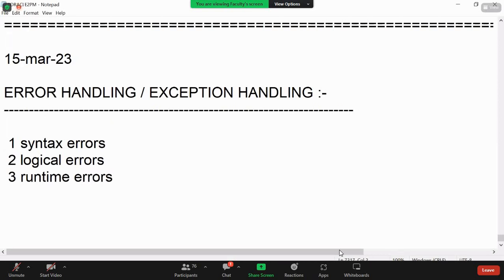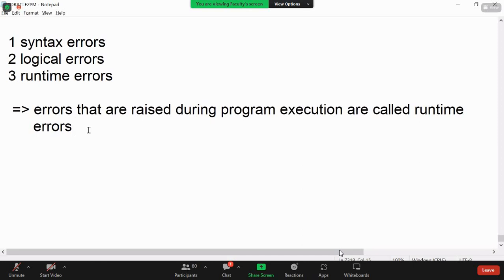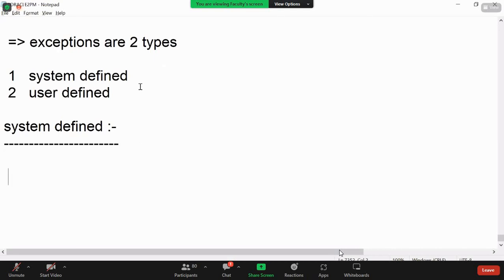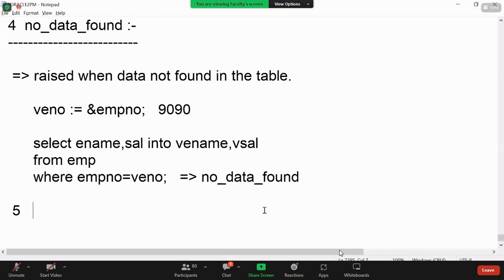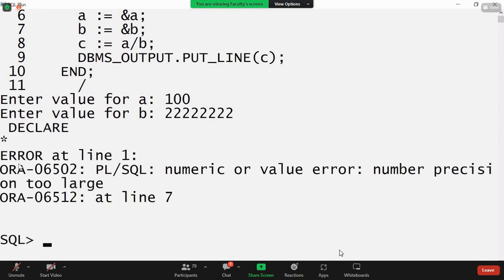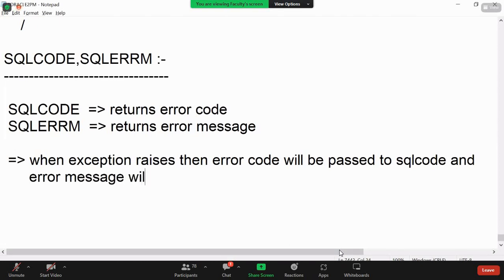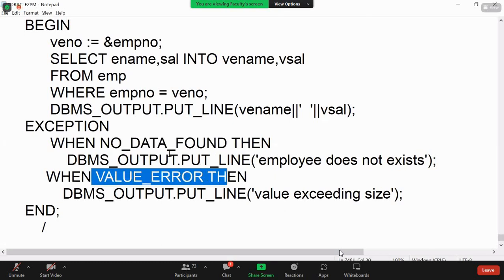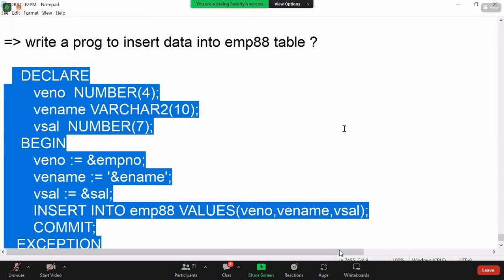Oracle 15 Mar 2023